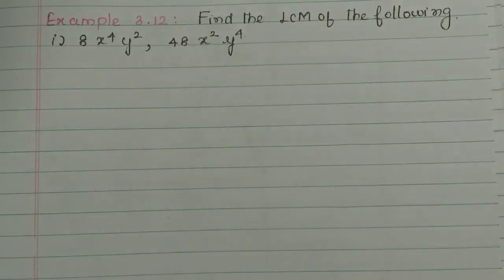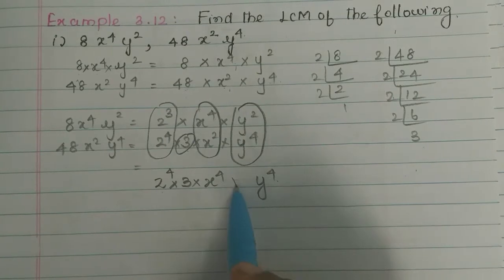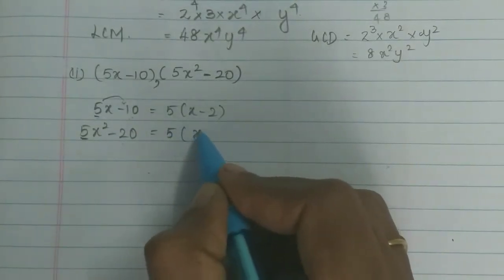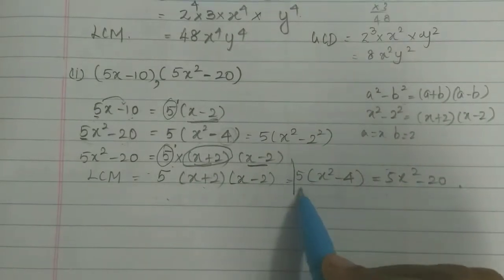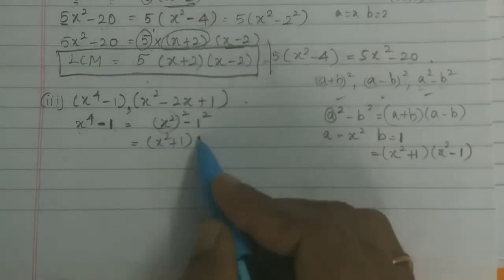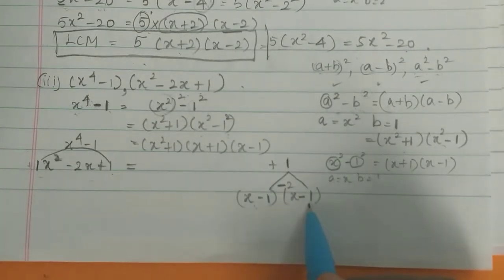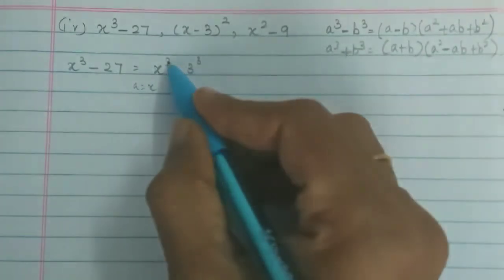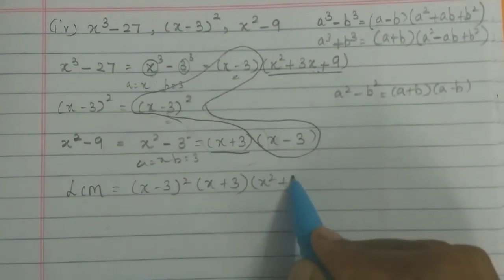Example 3.12/Algebra/10th standard/Tamilnadu Samacheer maths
Example 3.12 in Algebra 10th standard Samacheer maths
G.C.D OF TWO POLYNOMIALS TENTH STANDARD SAMACHEER MATHS
Nithyaganesh Maths